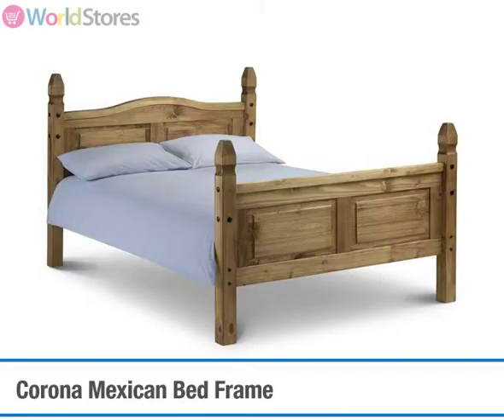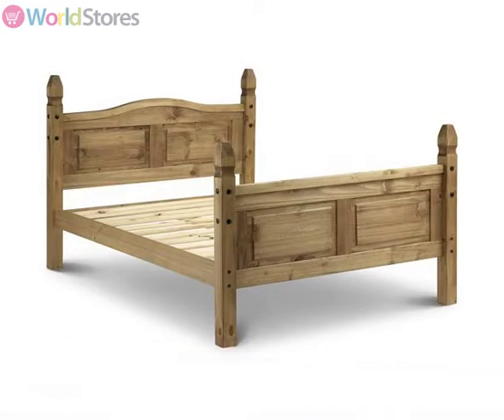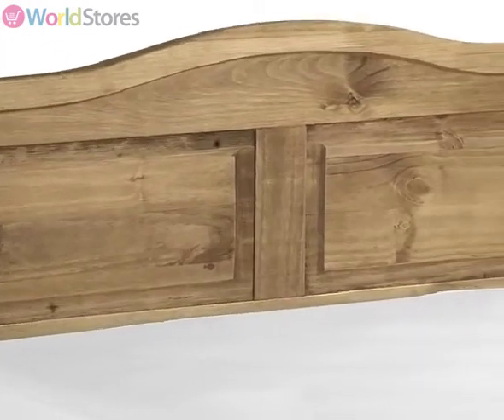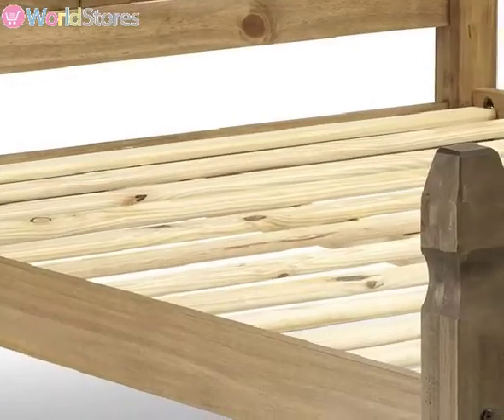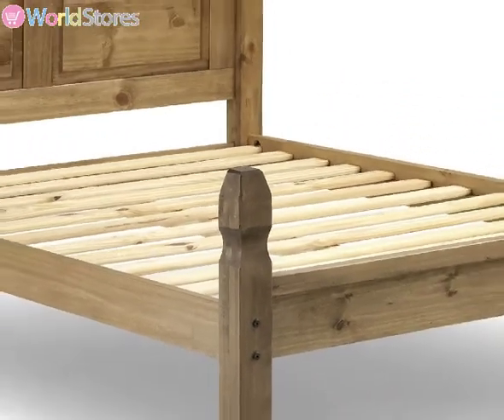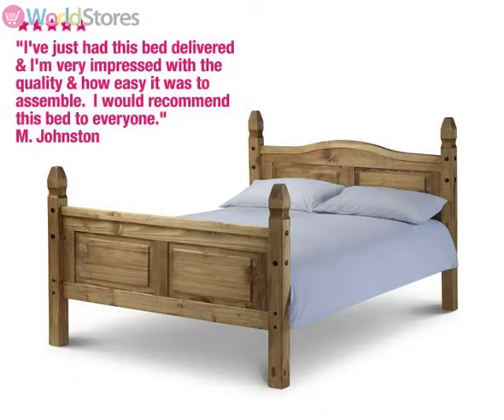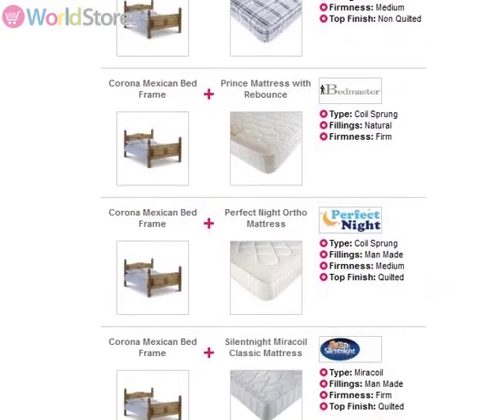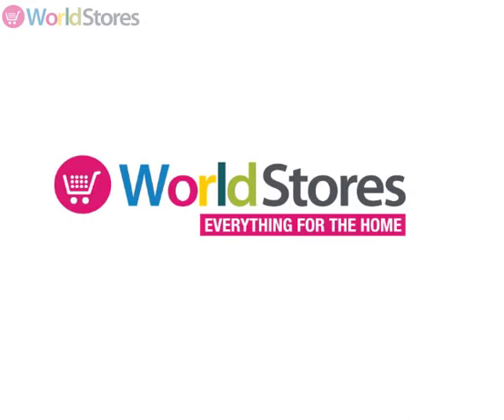Corona Mexican Bed Frame MP4